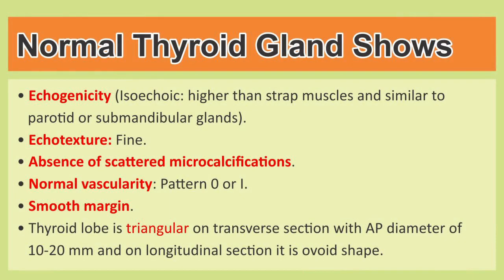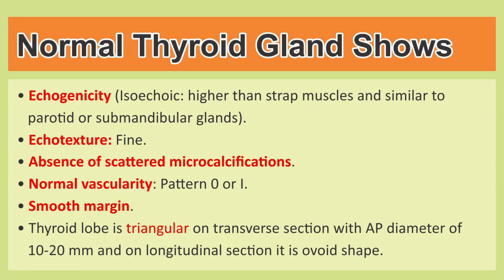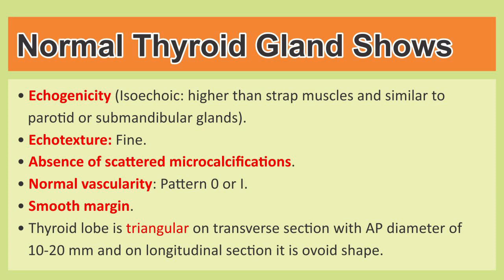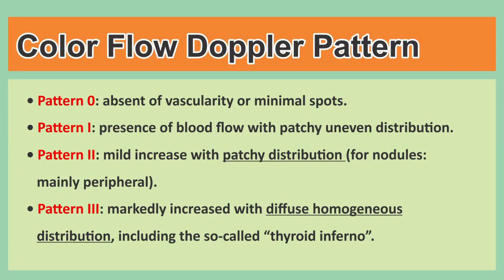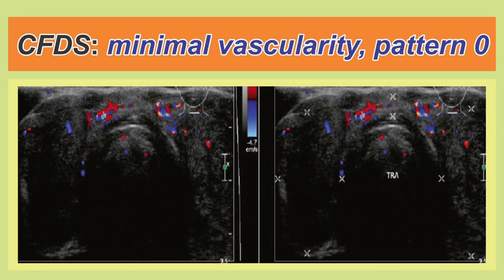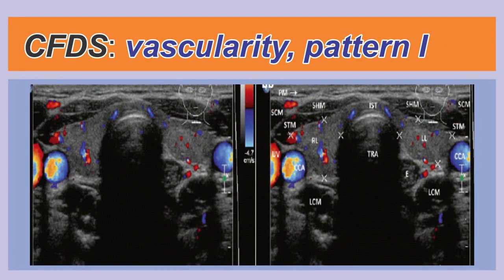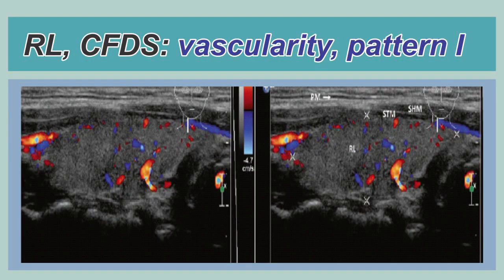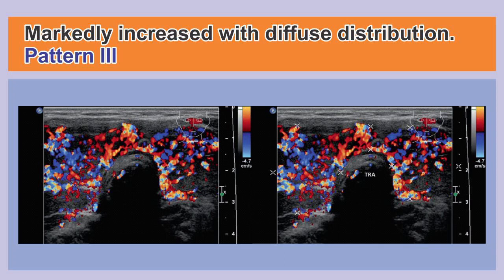Thyroid ultrasound Video#02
Normal thyroid gland and vascularity.